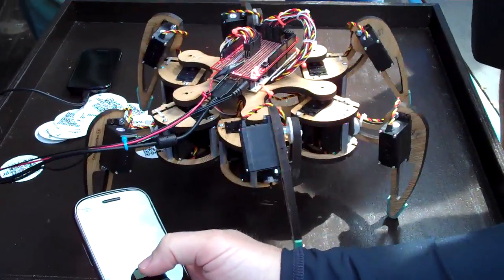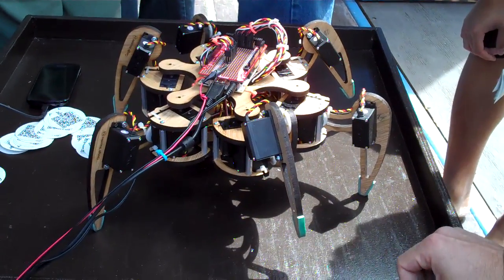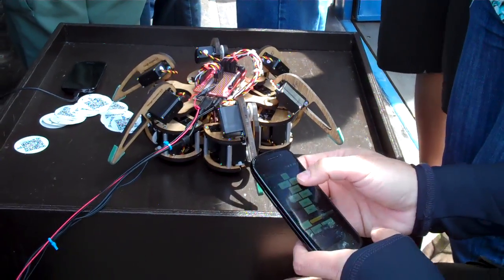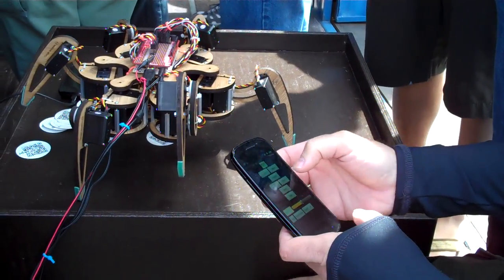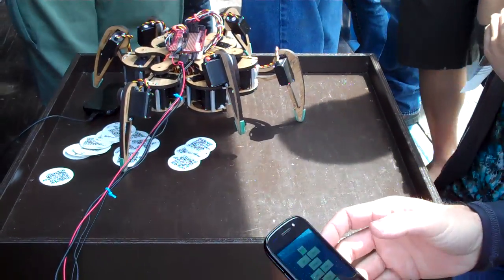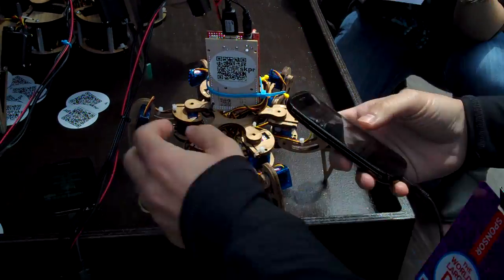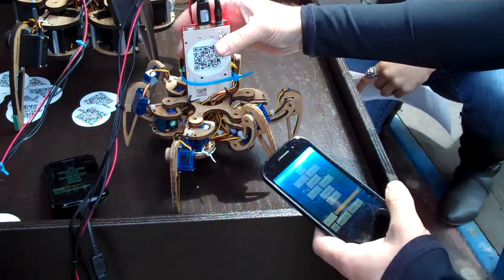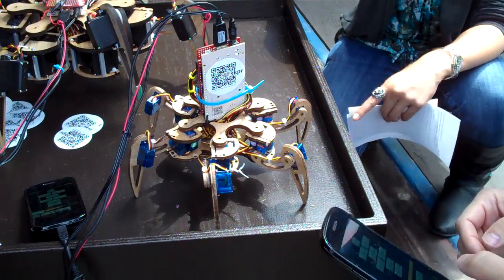Google's SPKR Bot at Maker Faire 2011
One of many robots at Google's Maker Faire exhibit. This friendly fellow is SPKR Bot, a demonstration of how easy it is to build cool stuff with SketchUp and the Android OS.